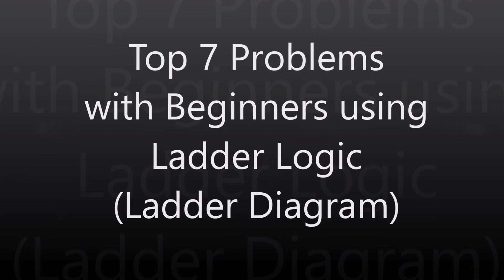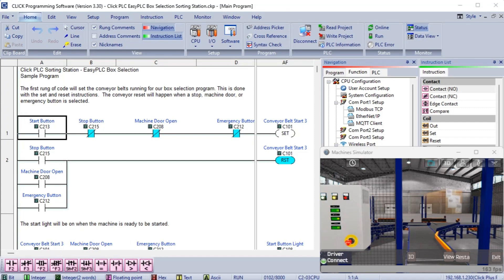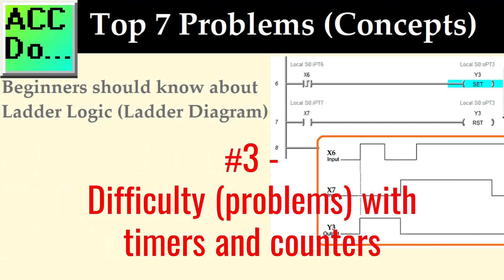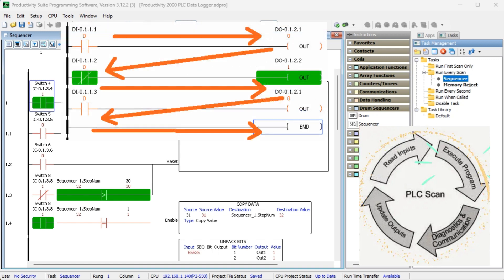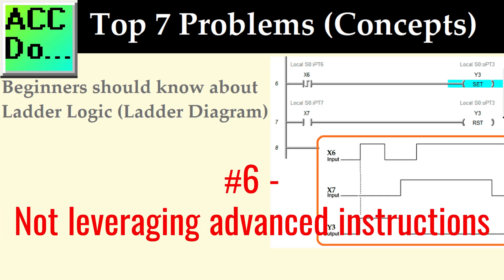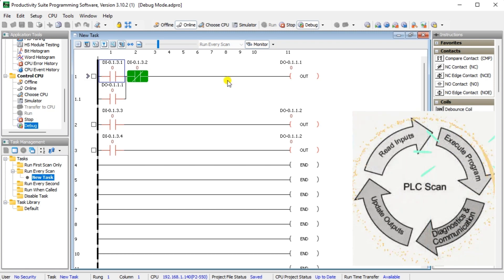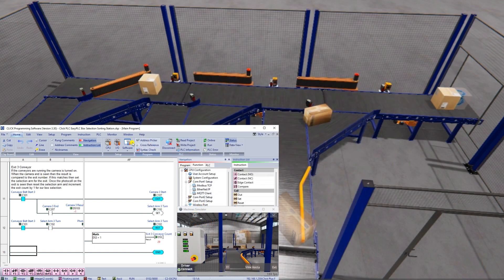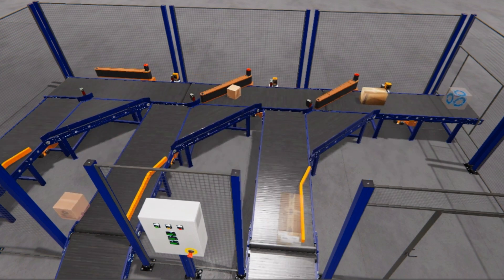7 Critical Ladder Logic Mistakes That Trip Up New Programmers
Here are the top 7 problems and concepts beginners struggle with using ladder logic (Ladder Diagram). Ladder logic is a programming language used in PLCs, and it is based on the graphical representation of electrical relay logic circuits. Many beginners struggle with ladder logic because it requires a different mindset than traditional programming languages like C++, Python, or Java.
We will look at the seven common issues beginners face due to a lack of understanding of ladder logic. Stick around until the end to see the bonus problem that is not well understood. Let's get started.

Previously in this PLC Learning Series:
PLC Training Series - Tutorial for Everyone
What are Inputs?
What are Outputs?

00:00 Top 7 problems with beginners using ladder logic
01:04 Thinking procedurally instead of in parallel
01:37 Misinterpreting contacts and coils in ladder logic
02:16 Difficulty (problems) with timers and counters
02:49 Overlooking scan cycle considerations
03:32 Lack of knowledge about memory types
04:29 Not leveraging advanced instructions
05:07 Difficulty in troubleshooting
05:38 Bonus - Developing a PLC Program

There are many different PLC manufacturers with different hardware and software. All of the programmable logic controllers have similar basic features. Here is how I would approach learning about basic PLCs.
Once you are familiar with the basics of the PLC, you will then learn specifics for the controller you will be programming.
This is the easiest way to learn about PLC programming.

Regards,
Garry
ACC Automation